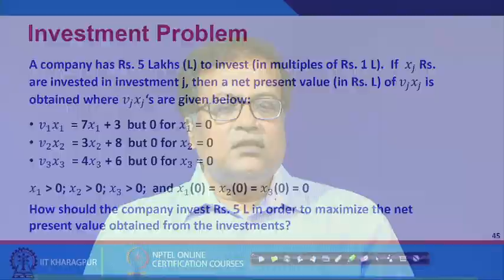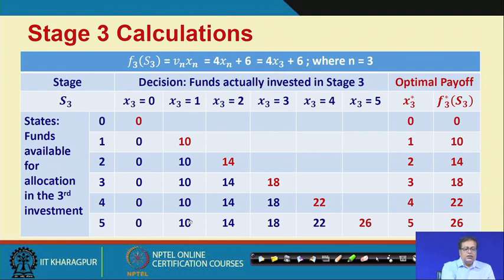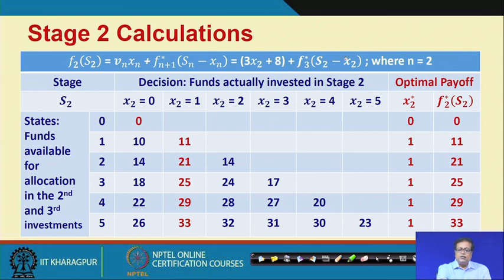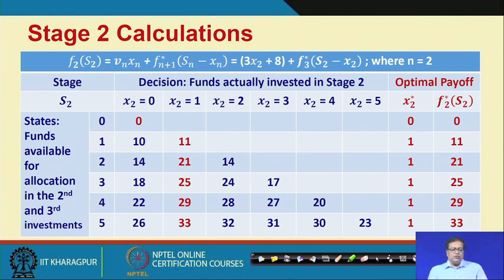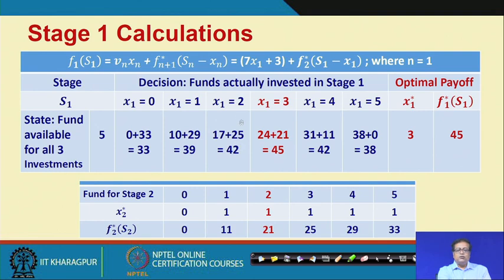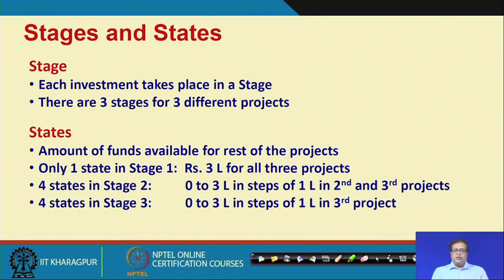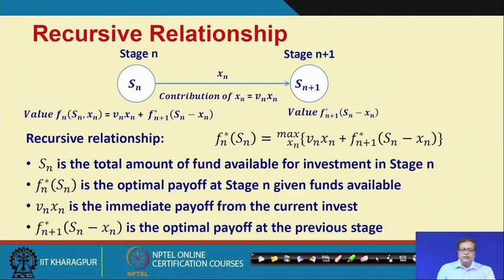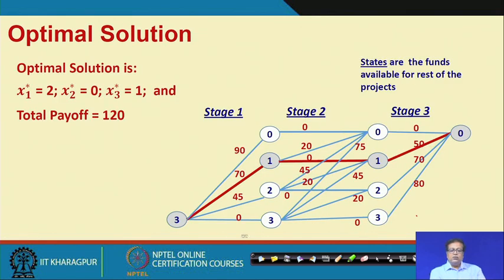Lecture 4 : An Investment Problem (Contd.)